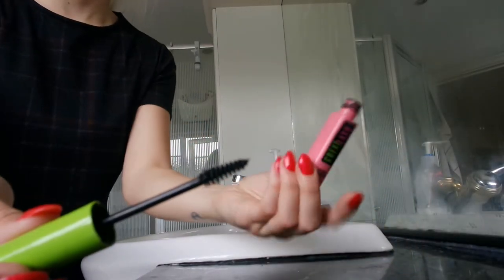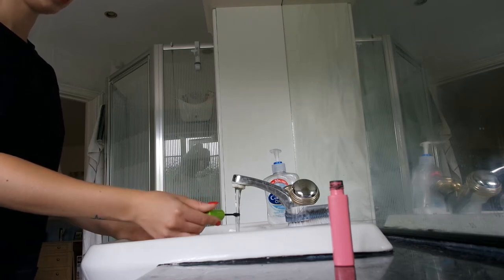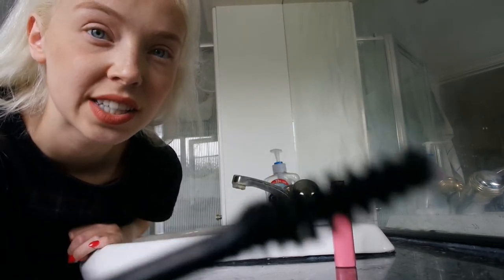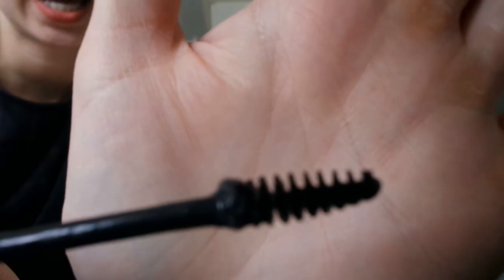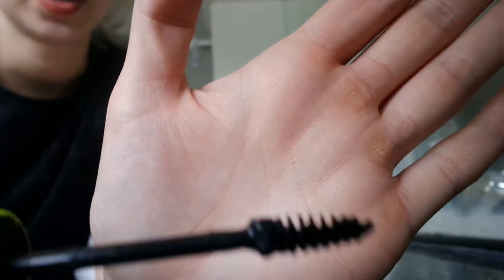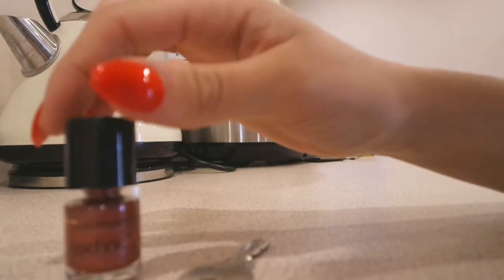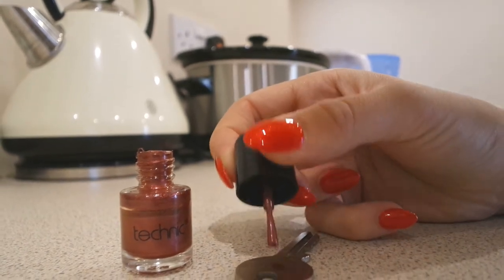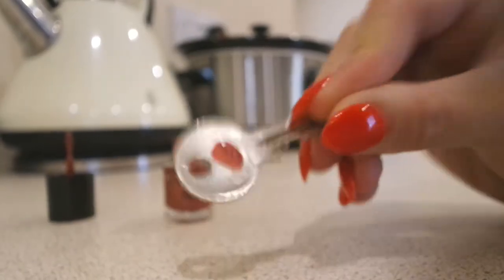Jay's Days - Tips and Tricks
so happy watching..

Much Love J x